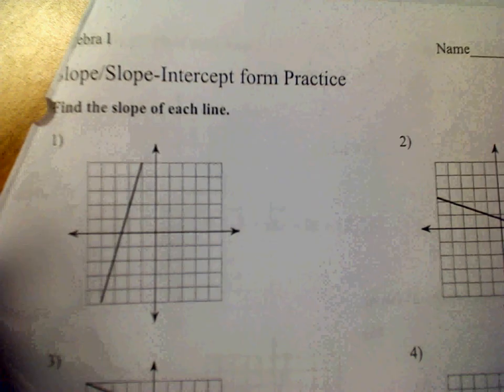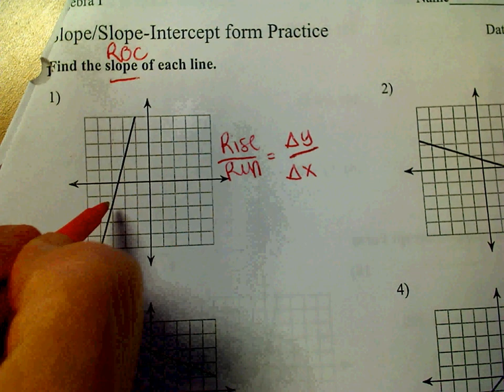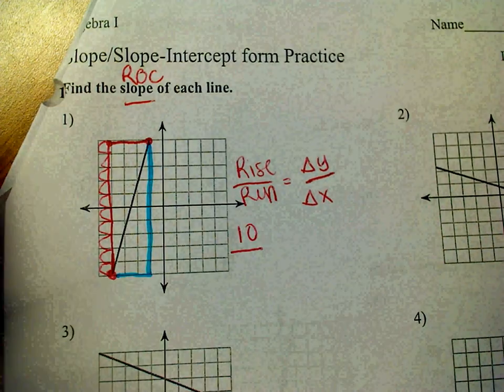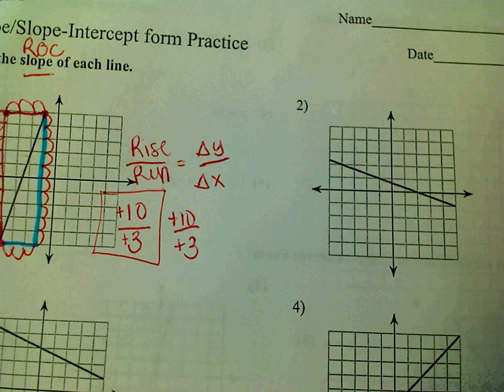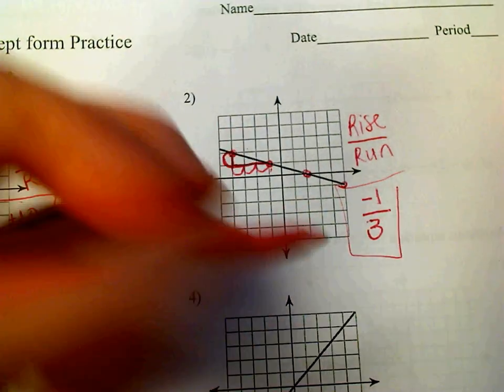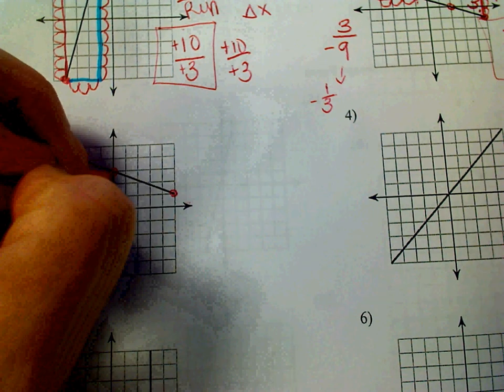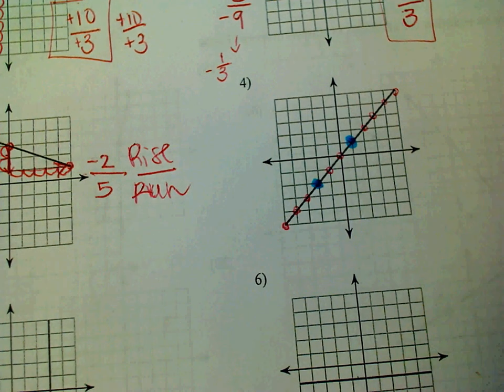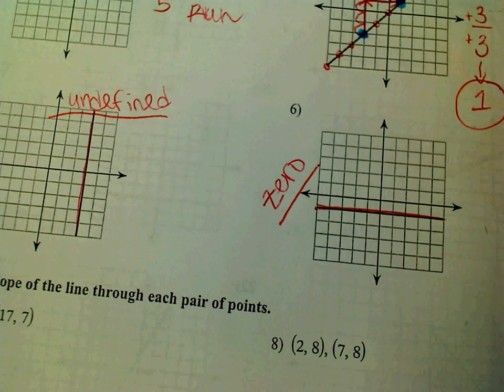SLOPE Homework 1/21/2020